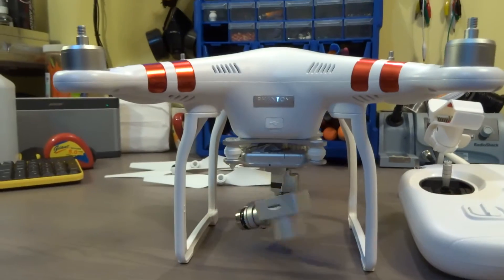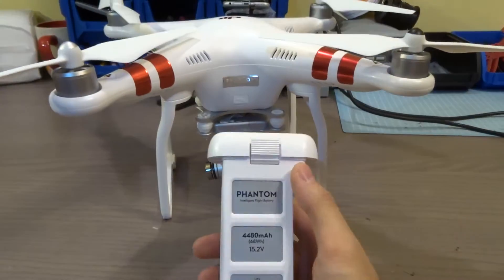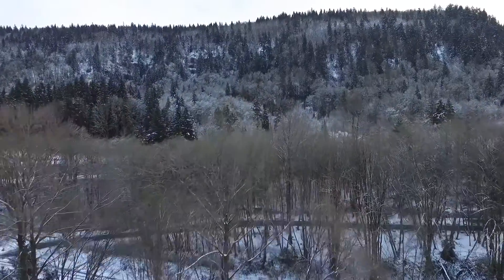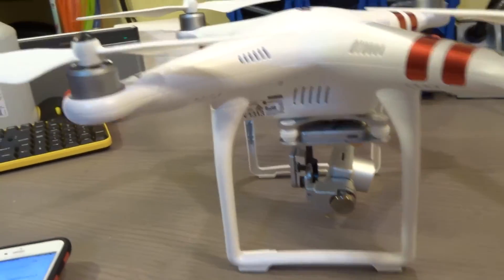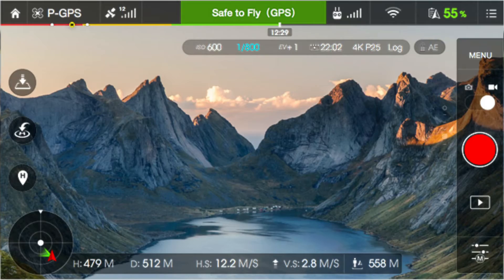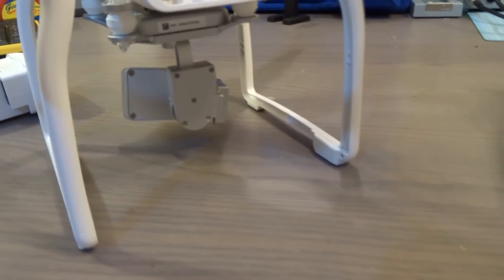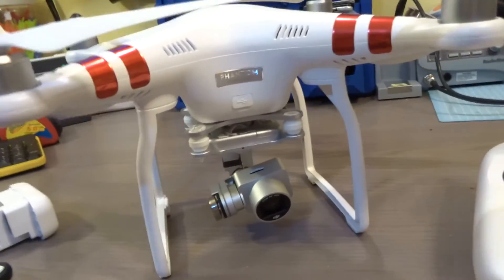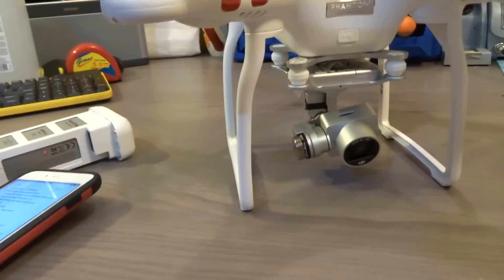Why the DJI Phantom 3 Standard is Awesome REVIEW